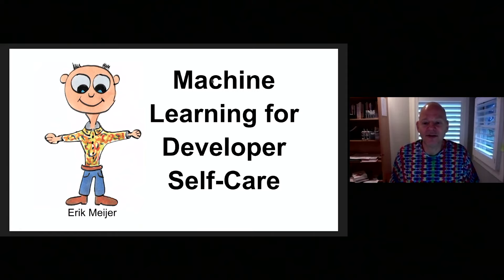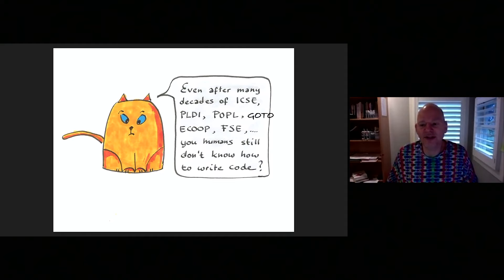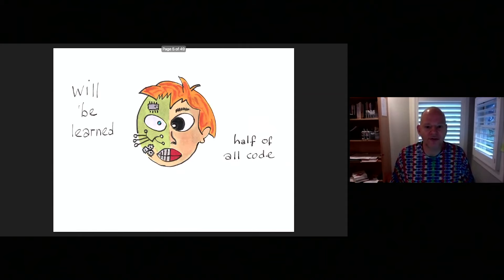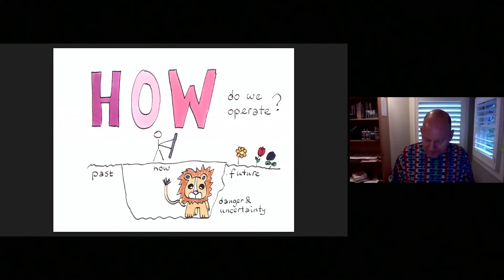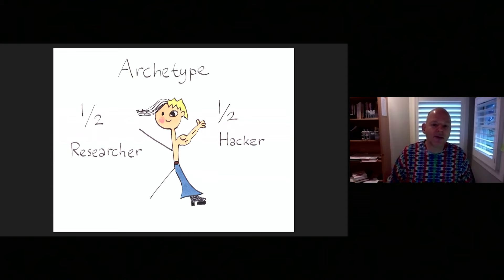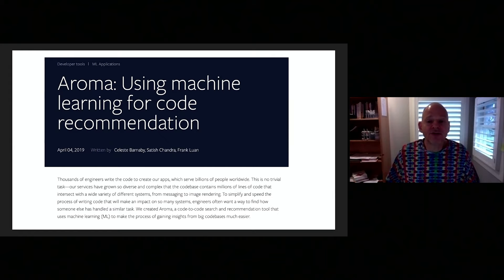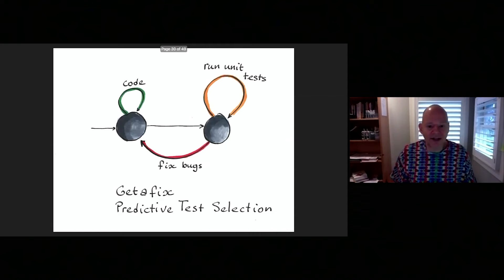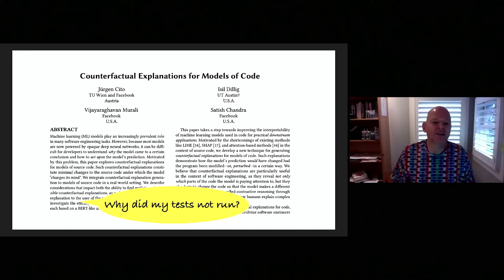Machine Learning for Developer Self-Care • Erik Meijer • GOTO 2021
This presentation was recorded at GOTO AI Summit 2021.

Erik Meijer - Director of Engineering at Facebook; "Think Like A Fundamentalist, Code Like A Hacker"

ABSTRACT
Facebook (now Meta) has 2.89 billion monthly active users world wide and generates 4 petabytes of data per day, which is a million gigabyte! How can AI and machine learning be applied to find patterns and help analyze this massive amount of data?
Facebook's Director of Engineering Erik Meijer's mission is to use machine learning to make developers more efficient and productive by finding and preventing bugs, crashes, regressions, selecting tests, helping with code reviews and more.
Don't miss his talk on how to apply AI and ML in the real world [...]

TIMECODES
00:00 Intro
03:31 Software is eating the world, but ML is going to eat software
04:02 How do we operate?
06:03 Archetype
08:40 The magic of duality
11:37 From data to code
15:38 NCS Aroma autocomplete
19:58 Getafix: Predictive test selection
25:33 WW simulation
27:19 Large code models
28:04 Work-item prediction ownership inference
29:34 IR-based bug localization
31:56 Outro

RECOMMENDED BOOKS
Phil Winder • Reinforcement Learning •
Holden Karau, Trevor Grant, Boris Lublinsky, Richard Liu & Ilan Filonenko • Kubeflow for Machine Learning •
Kelleher & Tierney • Data Science (The MIT Press Essential Knowledge series) •
Lakshmanan, Robinson & Munn • Machine Learning Design Patterns •
Lakshmanan, Görner & Gillard • Practical Machine Learning for Computer Vision •
Aurélien Géron • Hands-On Machine Learning with Scikit-Learn, Keras & TensorFlow •